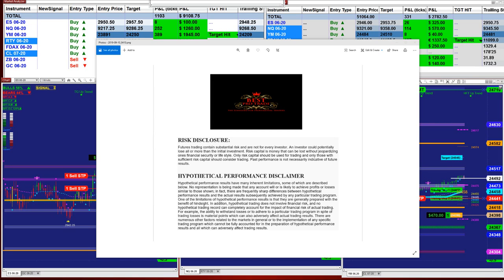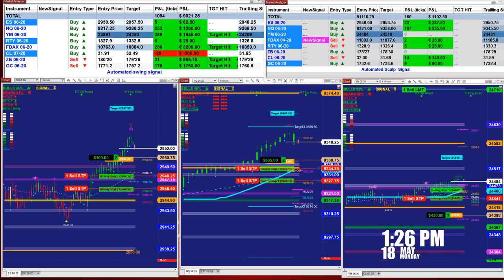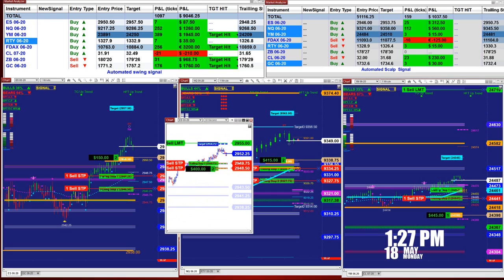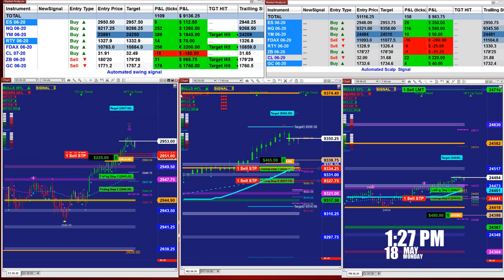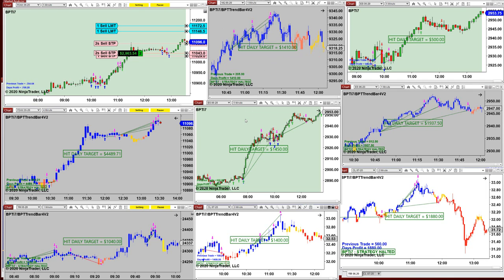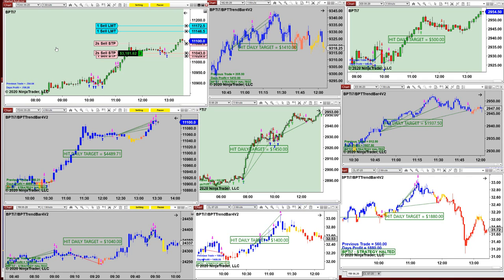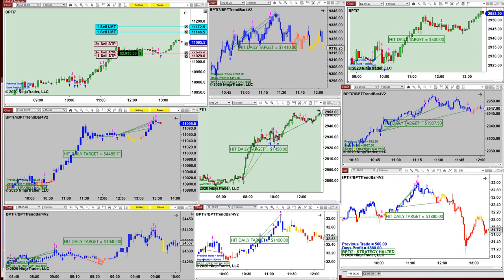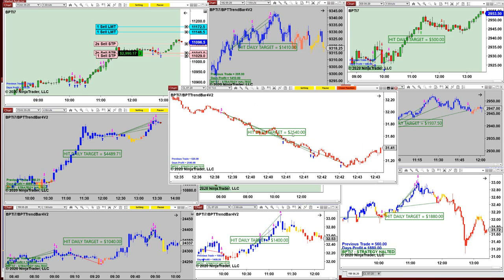Autotrader, Automated Trading, Ninja Trader, E-mini S&P 500 Futures,2063 Best Pro Trade.Com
100% Best Pro Autotrader, Automated Trading, Ninja Trader, Automated Signal Entry